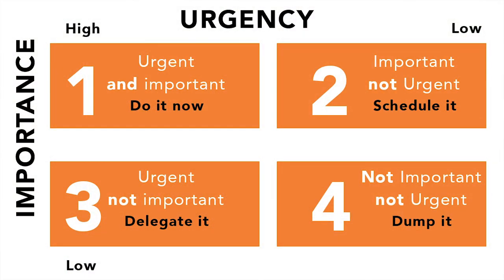The Eisenhower Matrix - Make Better Decisions Today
Dwight Eisenhower was a US general. As a younger person, he was known as a bit of a troublemaker, and he was never considered the highlight of his class at west point. Granted, he was at West Point, but he wasn’t considered the head of the class so even with that much potential.

He would never claim to be a genius, but one of the things that made people respect and eventually catapult his career from West Point grad to the president of the united states was his Eisenhower matrix.

People appreciated it because it leads him to have a seemingly cool head and people wondered why he seemed to always keep his energy in the right place. I didn’t have that, but upon using his system I started doing it and my leadership ability soared.

It contains four quadrants.

These four quadrants help you bring the signal out of the noise and figure out how to set direction. You also get a chance to clearly communicate what you are saying to others so they feel aligned and protected. The ability to do that and make things happen help you become a more impactful leader.

Why you should make important non-urgent work important
More specifically, it helps you figure out what is unimportant and non-urgent so you have the opportunity to make the best out of your time. The important non-urgent is where art and improvement goes, and if you are constantly focused on the urgent, you’ll never get to it. As Derek Sivers wrote, art is useless, and as such, it will never be urgent.

No one gets to solve problems by just seeing the forest from the trees, and you as a writer and a leader have to understand that the ability to create boundaries that help you take on the important nonurgent is how you; did get the skills to move up and take on more responsibility. If you aren't moving forward you are moving backward.